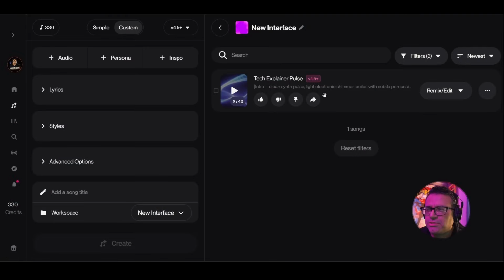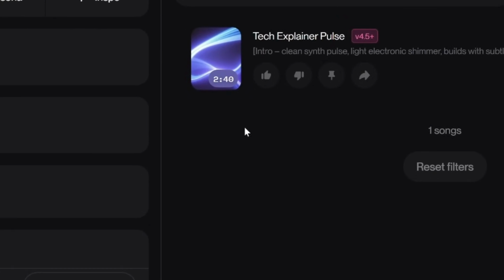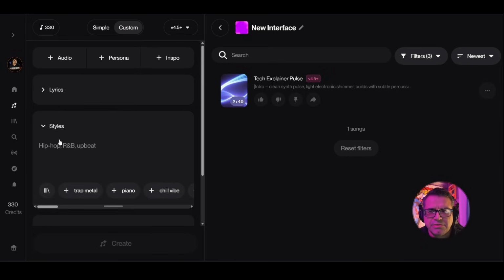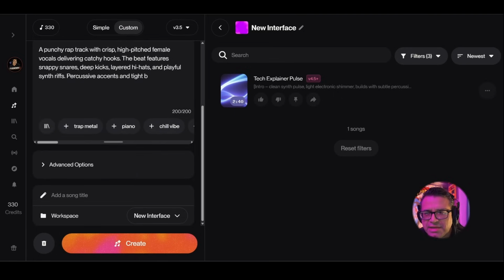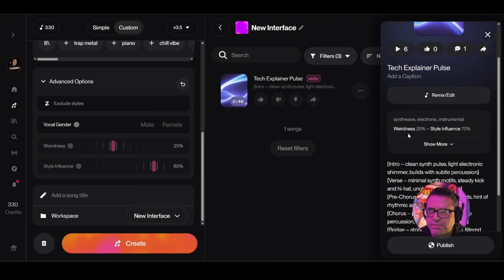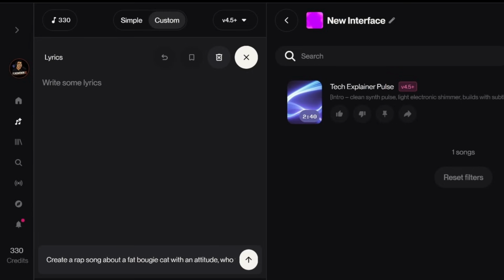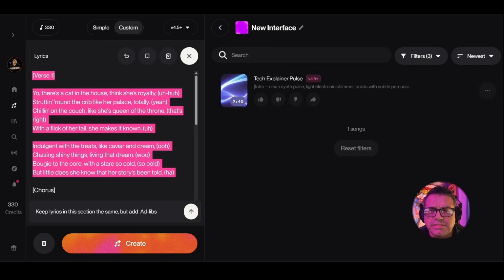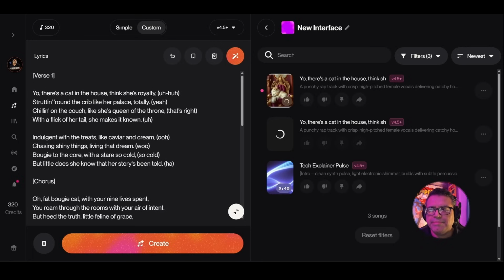Suno AI Music Interface Changes, is editing lyrics EASIER? – Genius or Disaster?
FX Co-Producer isn’t just another Suno prompt helper…

It’s a full creative A.I. music workflow system designed to help you create better songs with more control, better direction, and less frustration.

🎛️ Build powerful structured prompts for Suno
🧠 Generate ideas faster with Prompt Genie
💾 Save Projects & return later
✍️ Edit Lyrics inside your workflow
🎤 Shape vocal energy & delivery
🔥 Explore Signature Presets & Subsets
🎵 Organize creative direction before generation
📂 Store prompts inside Prompt Vault
⚡ Instantly spark new song concepts with Surprise Me
🎚️ Refine vibe, pacing, atmosphere, storytelling & emotion

Most people throw random words into A.I. music generators and hope something good happens.

FX Co-Producer was built to help creators direct music intentionally.

Whether you're creating:
• Cinematic emotional tracks
• Viral TikTok songs
• Lo-fi
• Dark trap
• Country
• Hyperpop
• Ambient worlds
• Anime-inspired soundtracks
• Story-driven music

FX Co-Producer helps transform rough ideas into structured creative direction for top A.I. music generators like Suno.

🎧 Built by FenomenonX

• Suno Tutorials
• Prompt Engineering
• A.I. Music Strategies
• Vocal Styling Techniques
• Cinematic Music Creation
• Creative Workflow Experiments

SunoAI AIMusic PromptGenerator MusicProduction FenomenonX 🎙️ Suno AI Interface Changes – Is Editing Lyrics Easier? Genius or Disaster?
Suno just rolled out major interface updates, and today we’re diving in to see if lyric editing (and overall workflow) is truly easier… or a total mess.

💡 You’ll see:
Walkthrough of the new Suno interface
Hands-on lyric editing test inside the update
Honest review: Genius upgrade or disaster move?

🚀 This is part of my FenomenonX AI Music Series, where I break down Suno’s updates, hacks, and workflows so you can create better songs faster.